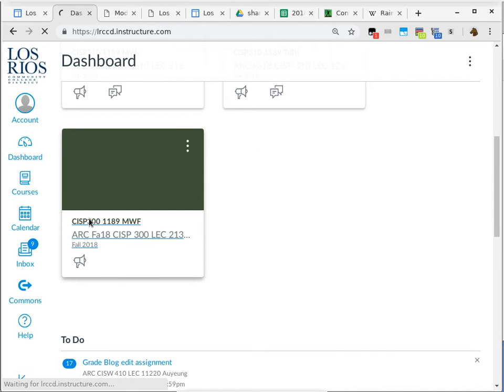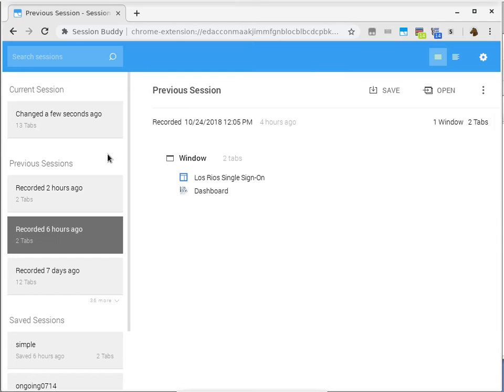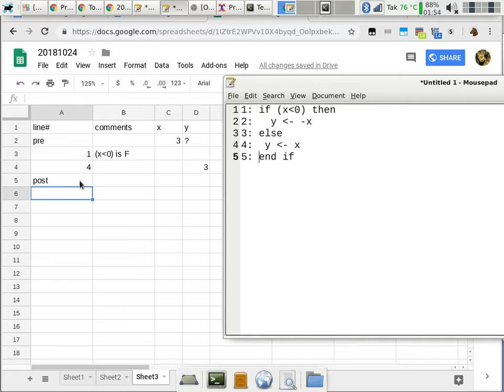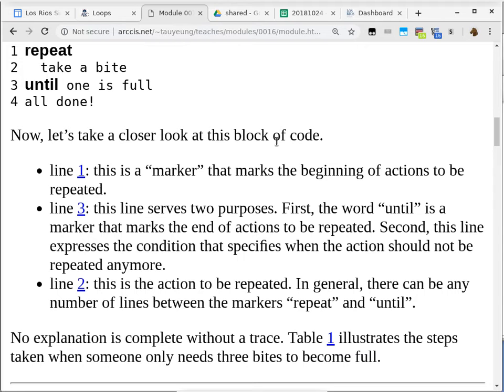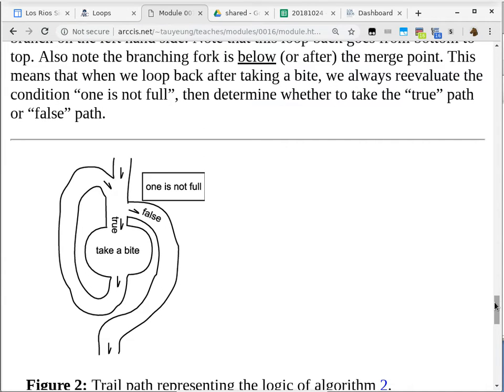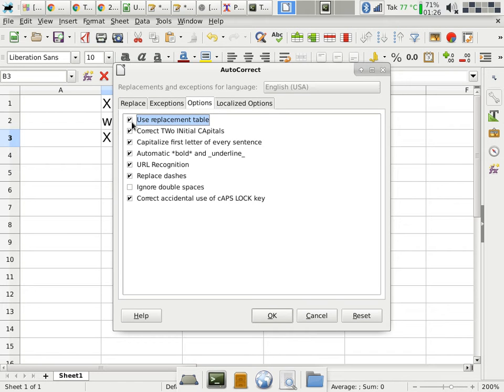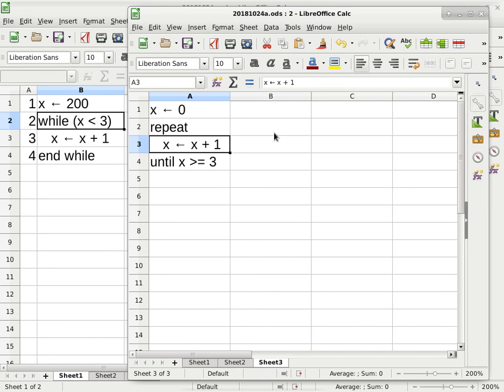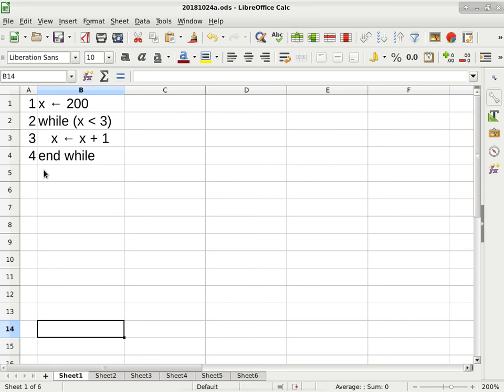20181024 cisp300 part 1